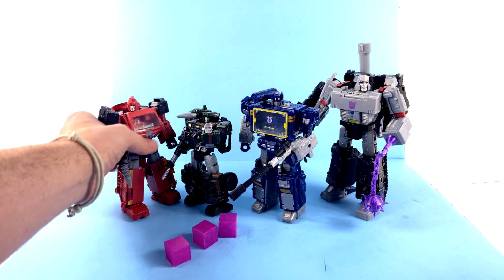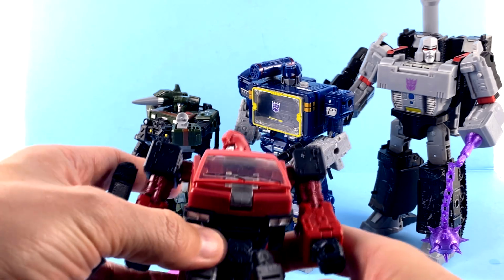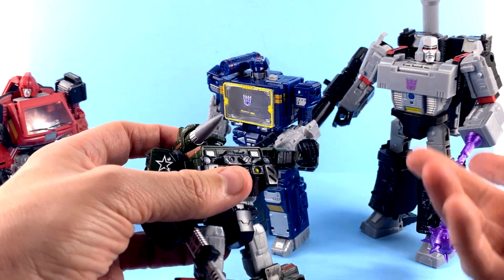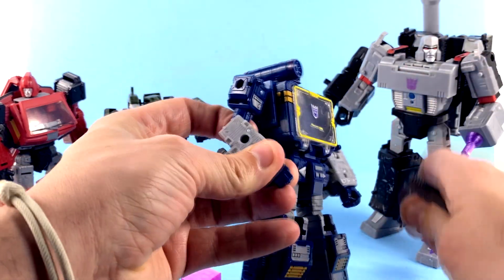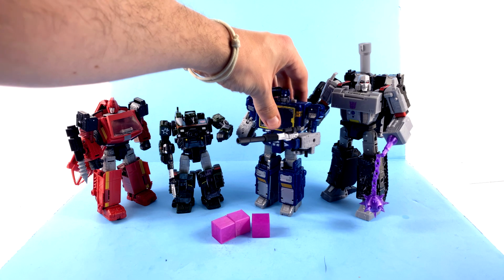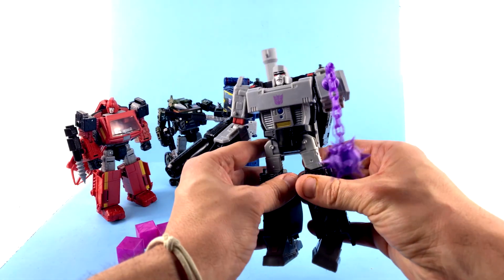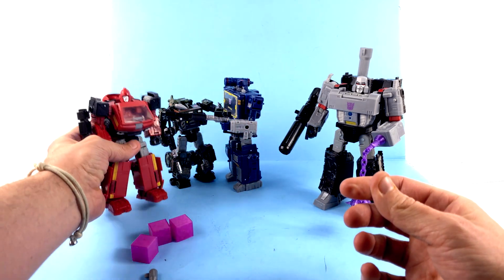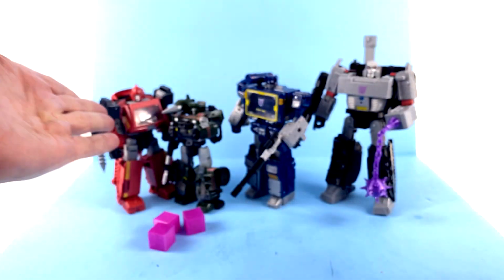Void Toys 3D Transformers Accessory Upgrades Video Review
Adham Barbour
Luke Shaw
Stacy Twite
TJ and Emma
Brad Mull
Alex Knaak
CARLOS
Damian
Eriberto Perez
Fadzly Othman
Jordan Brown
Earnest L Saulsberry Jr
Dylan James Dixon
Eddy Castillo
Dalton lund
ItsStratosphere
Jason Sawyer
Ricky Vazquez
Jonathon Laird
Tatsuya Kagawa
Damon Crockett
Nik Brandal
G2jazz
Bert Steehan